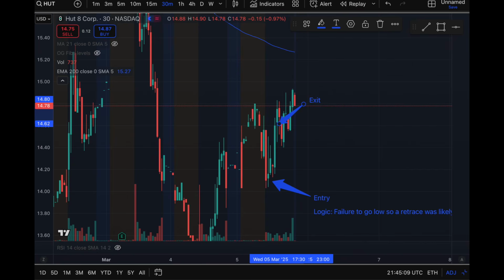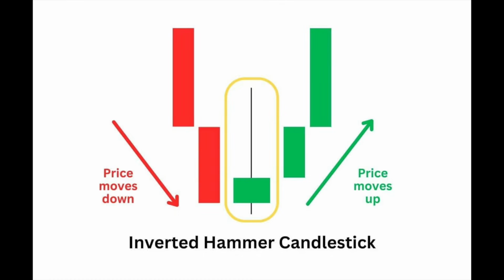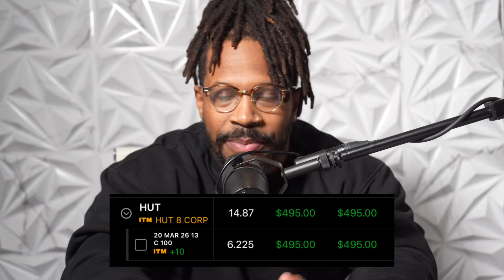How I easily made $500 trading Hut 8 - Strategy Revealed 💰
Tired of struggling with inconsistent trades?

I just made $500 in minutes trading HUT8 call options by spotting a reversal candle followed by a retracement – and I'm breaking down this trade step-by-step. This isn’t a one-off lucky win, it's part of one of the most consistent trading strategies I've ever used. If you’re a new or novice trader dreaming of replacing your 9-5 income with day trading, this video is exactly what you need.

👉 Ready to take the next step? Join our trading community now! 👈

Don’t trade alone. When you join our community, you get access to daily trade ideas, live discussions, and a supportive network of traders who all share the same goal: replacing the 9-5 income with consistent trading profits. I’ll be there too – answering your questions and guiding you along the way. Click the link below to become part of a community that’s committed to your success.